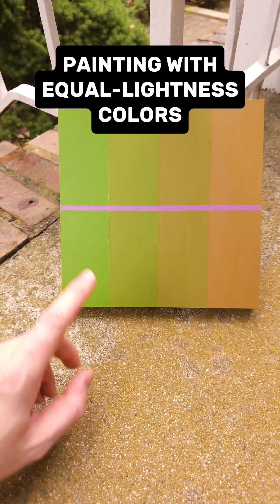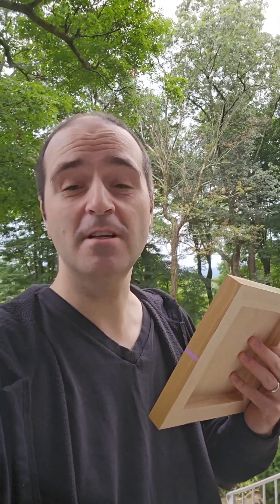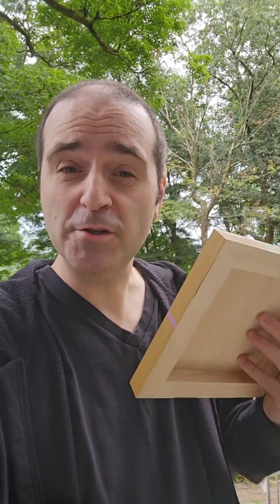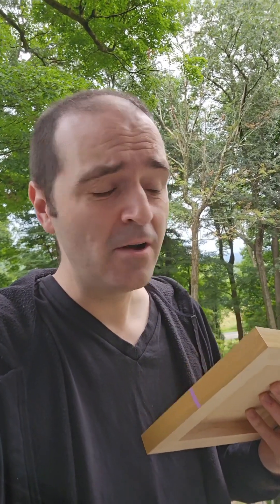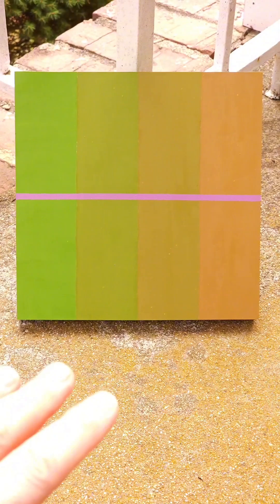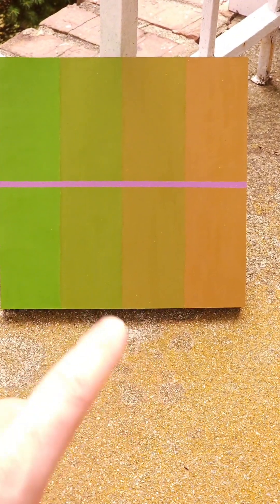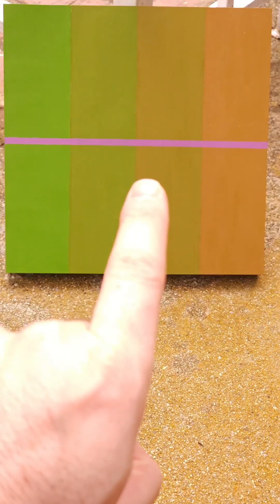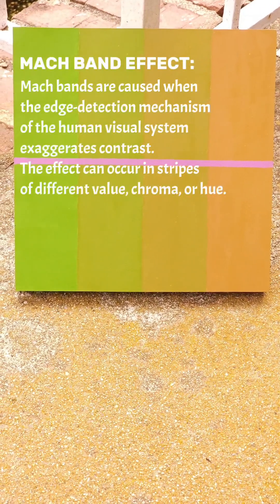An Experiment in Equal-Value Colors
This painting gave me a chance to explore a number of color theory things.

First, based on some of the comments on previous videos in this series on equal-value colored paints, I thought I'd explore the importance of lighting. I attempted to capture the painting's colors under the same type of light used to define the lightness of my paints. In color science, there are a number of specified illuminants, including D65, based on diffuse daylight - and that's the standard I used when measuring paint swatches. in this video, I used diffuse daylight to light the painting and set the AWB on my camera to 6500K.

With the values of the colors matching pretty well, I was able to show a couple other effects: the slight darkening of my mixtures predicted by subtractive mixing, and the perceptual phenomenon of mach bands.